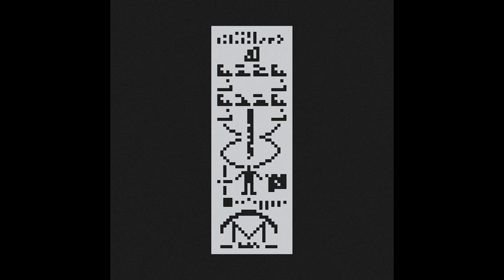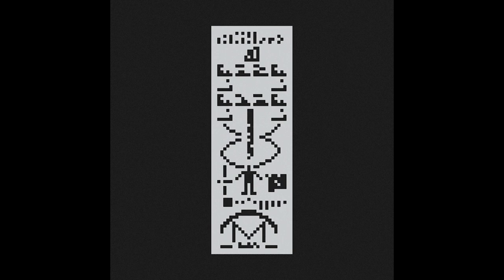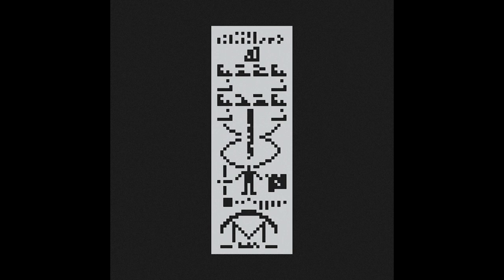Red Snapper - Albert's Day Off ft Natty Wylah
From Red Snapper's 2022 album 'Everybody Is Somebody'.

‘Everybody is Somebody’, a title inspired by the writings of the economic and
ethical historian RH Tawney, was self recorded and produced during lockdown and then mixed by award winning engineer Shuta Shinoda (Ghost Poet, Hot Chip, Anna Meredith) . Available digitally and released on limited edition vinyl.